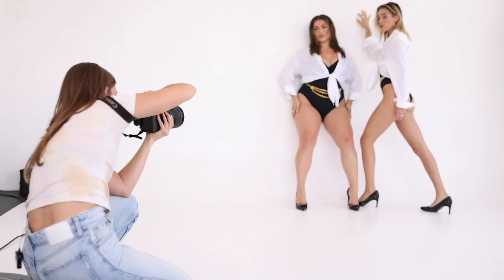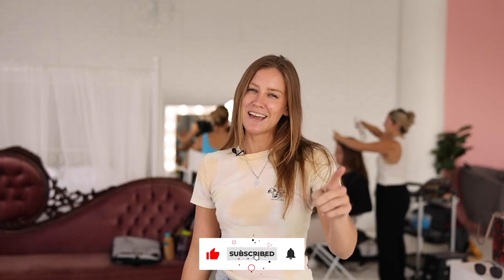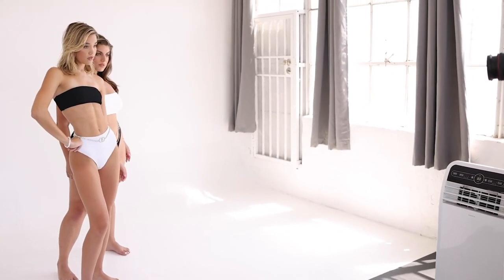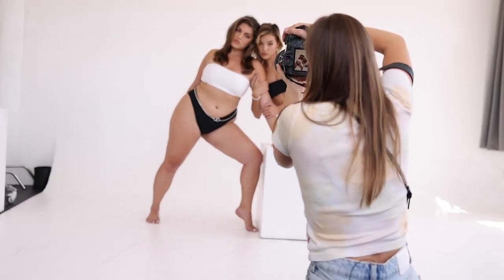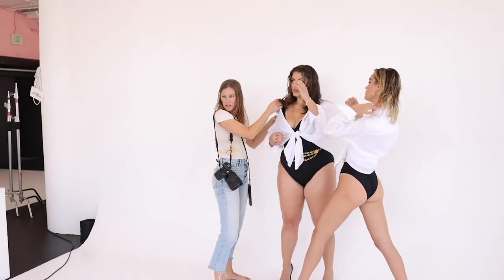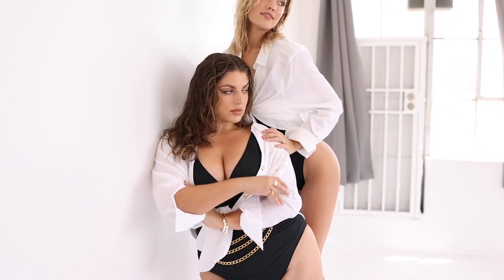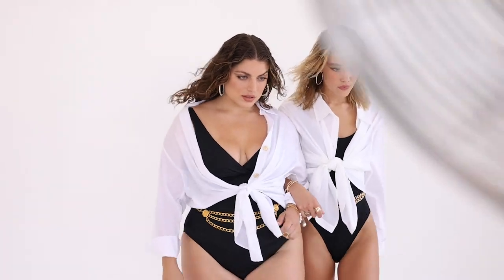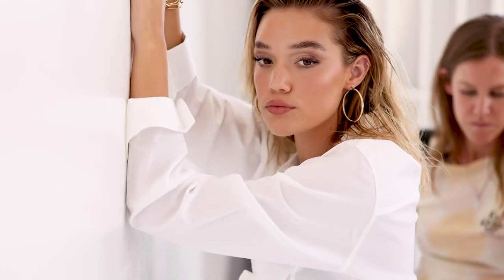HOW TO POSE TWO MODELS WITH DIFFERENT BODY TYPES + BEHIND THE SCENES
Join me behind the scenes with Ella Halikas and Olivia Ponton as I show you how I pose two models with different body types together. I'll give you guys posing tips as well as tips on how I plan and execute my shoots for the best results. Shot at Rose Studios LA with all natural light. Shot with the Canon R5 and RF 28-70mm f2 lens.

Video by the talented Thomas Copeland Jr.

CAMERA + LENSES USED:
Canon R5